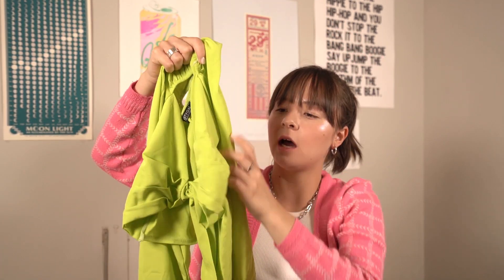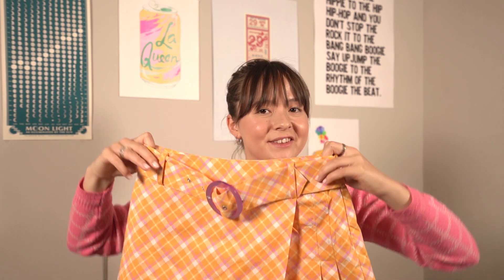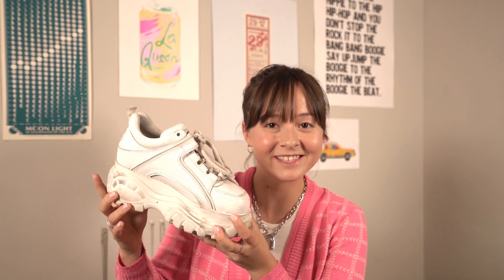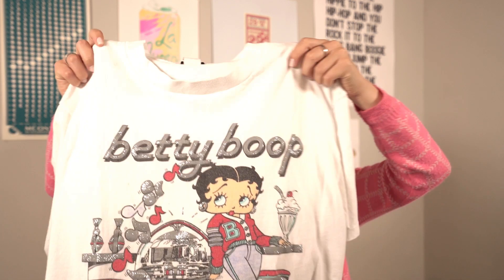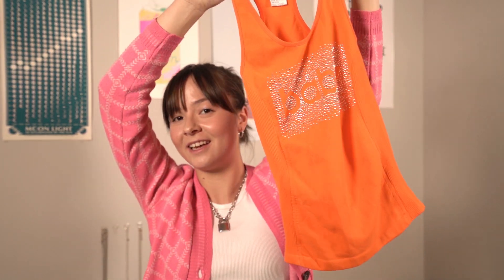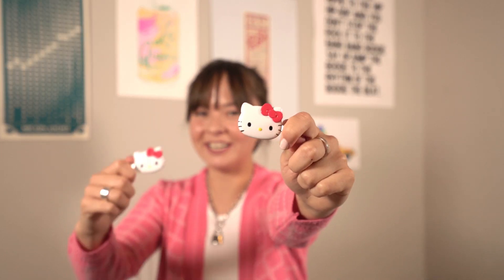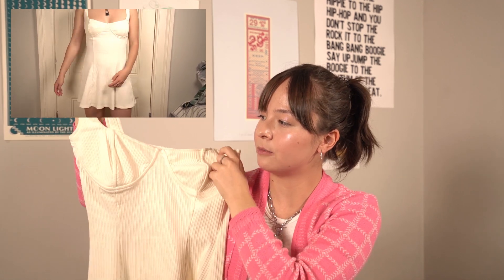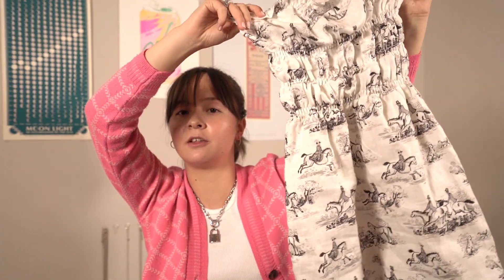Summer Haul - Nasty Gal, Buffalo, Reformation etc!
I've been doing quite a bit of shopping lately and wanted to share with you guys what I bought. I hope you all enjoy the video!